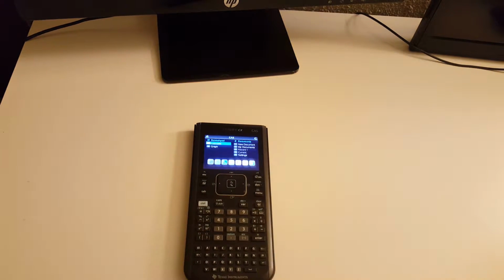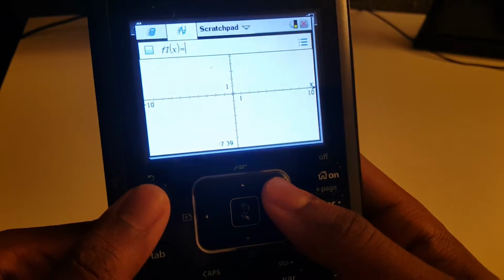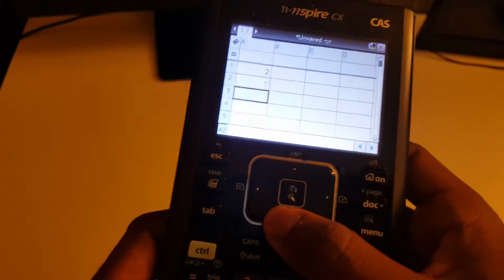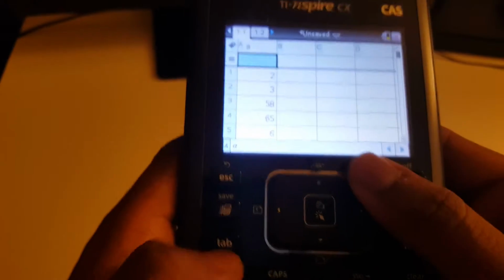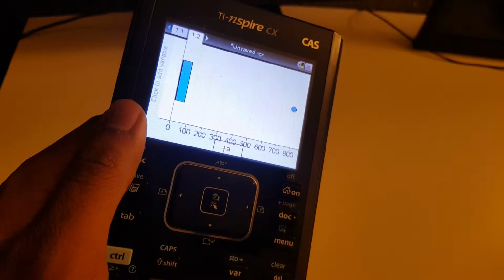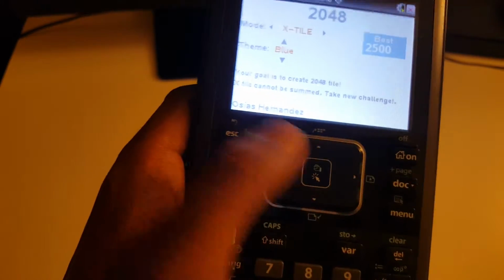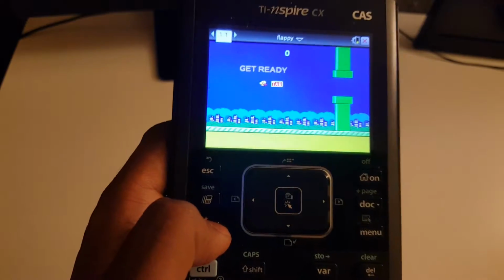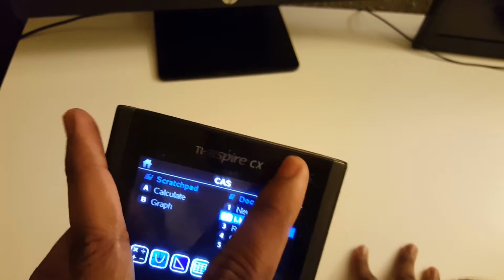Ti Nspire CX-CAS Overview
Texas Instruments Nspire CX CAS Graphing Calculator

My PC:
Computer Case: Cooler Master N200

Support TechThatInterest

⟶⟶⟶⟶⟶About Us⟵⟵⟵⟵⟵